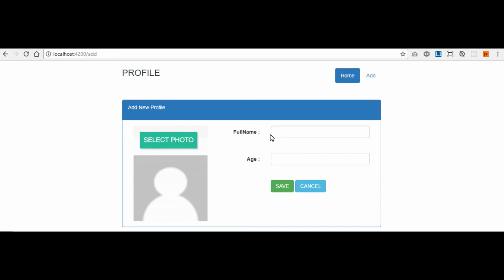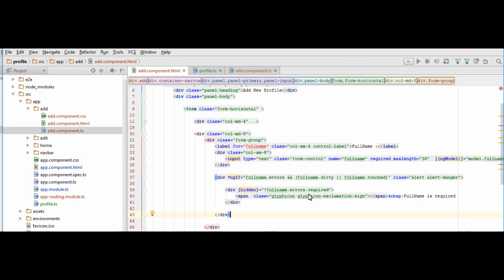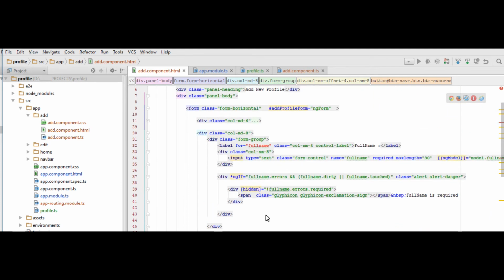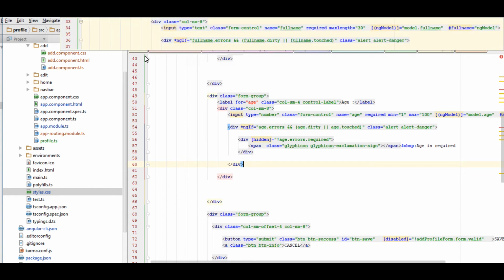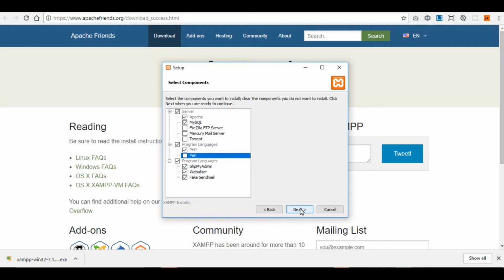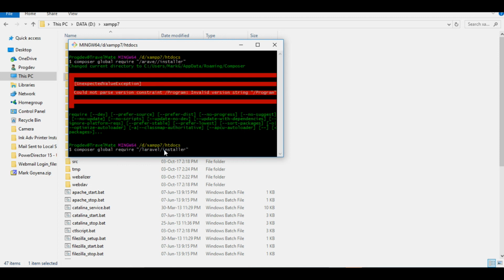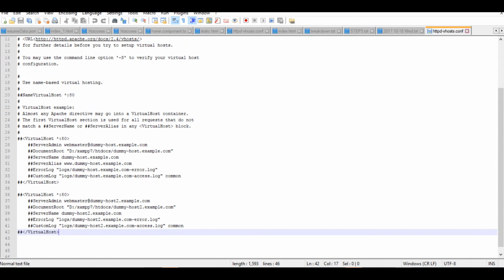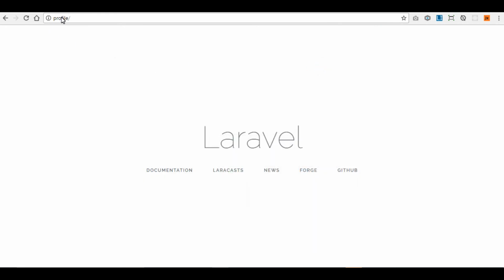Angular4 Frontend and Laravel5.4 Backend CRUD using Service API - Part 4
Learn the basics of creating web application using the widely used web technologies such as Angular 4 for frontend and Laravel5.4 for backend, with CRUD functionalities, MySQL as database and connection via service API.
PART 04
0:00  - Input Validation in Angular4
17:03 - Setting Up Backend - Installation of XAMPP (Apache Web Server & MySQL database)
21:26 - Installing Composer
23:13 - Installing Laravel & project
27:51 - Setting Up Virtual Host for laravel project